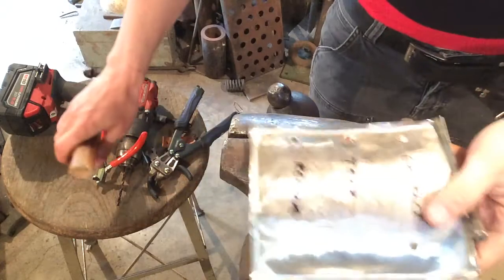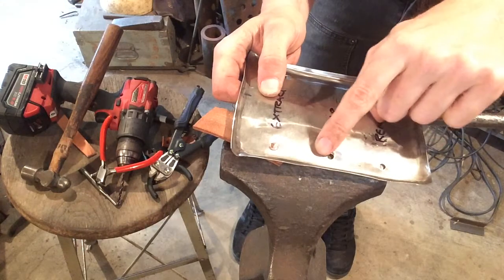Rivet removal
Real time discussion about removing rivets in several different ways.